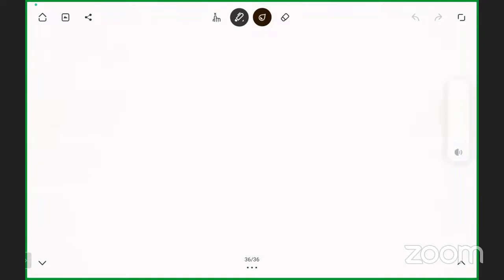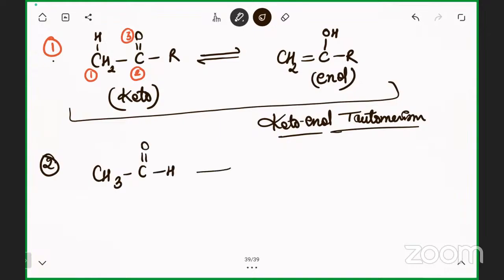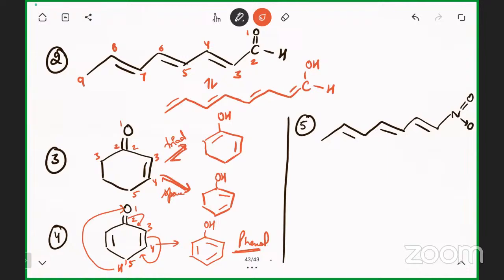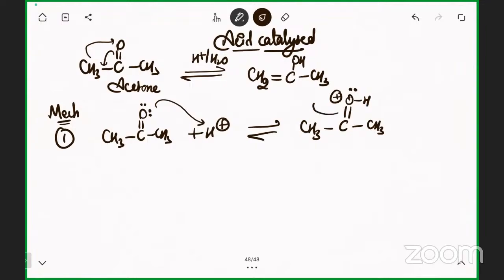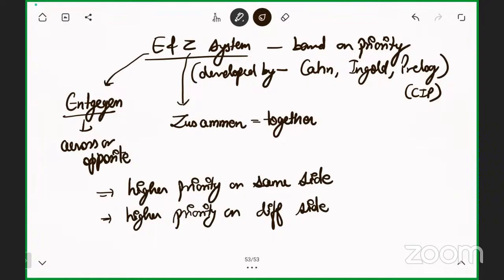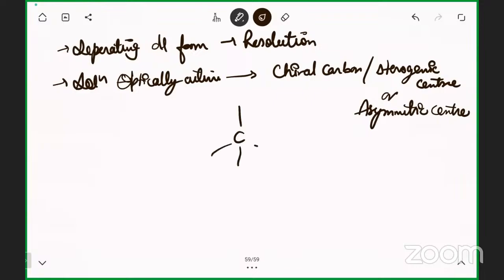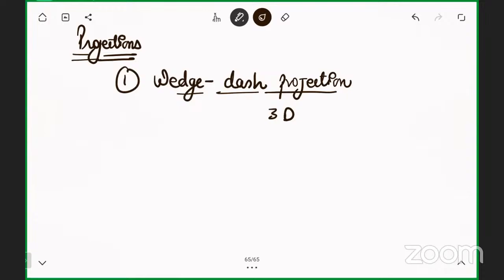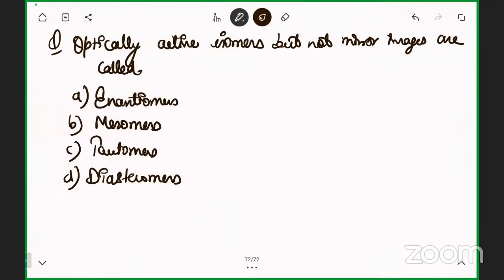CHEMISTRY EXTRA CLASS(SEPT 29)